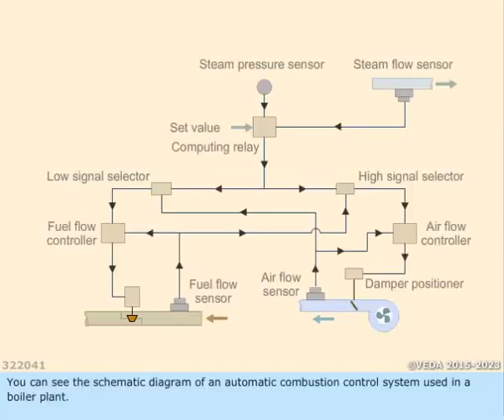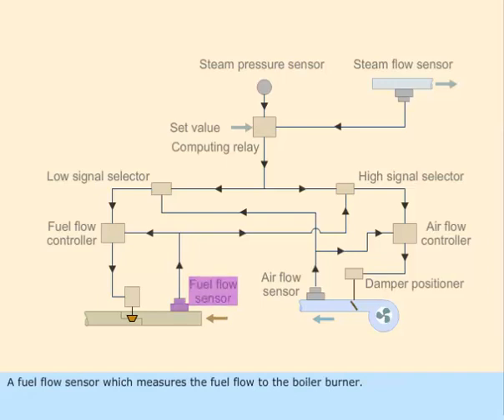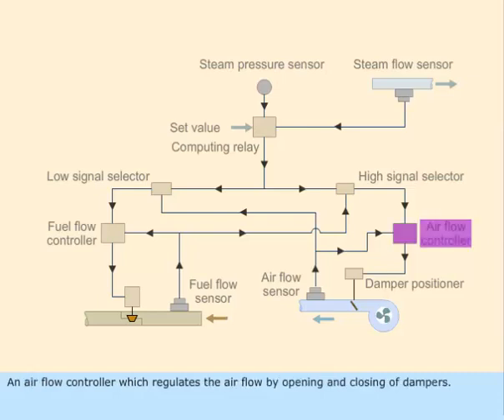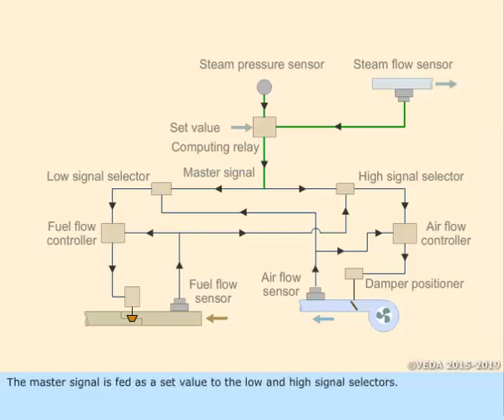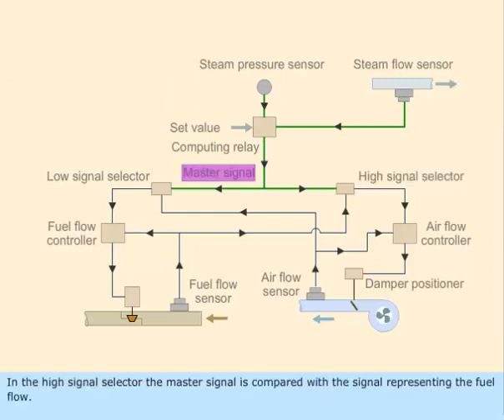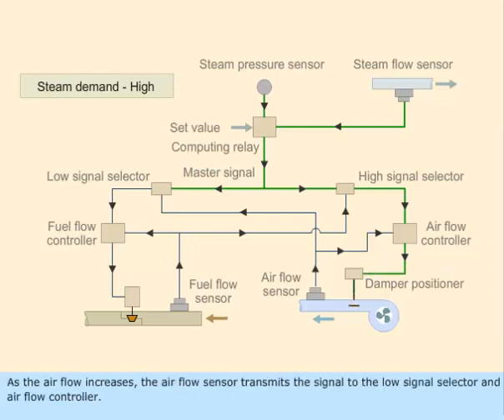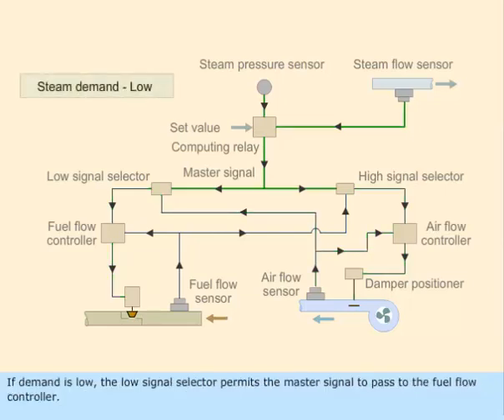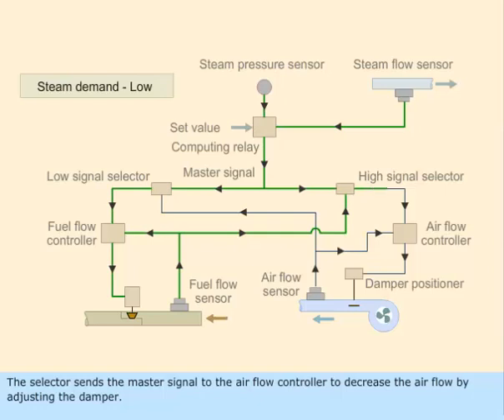Boiler Feed Water Part - 1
Boiler Feed water